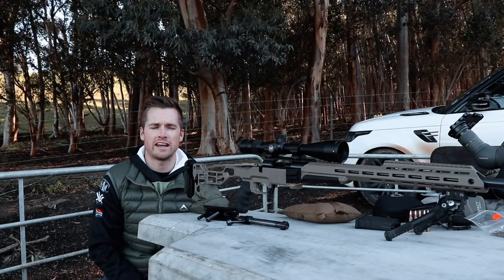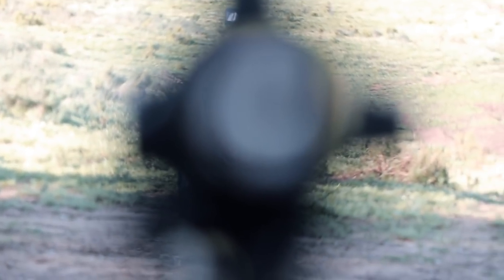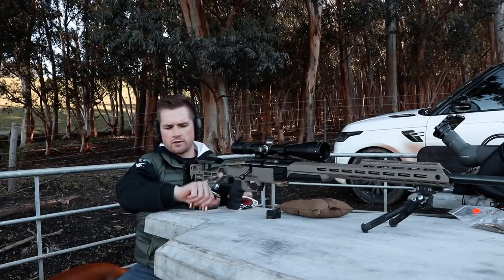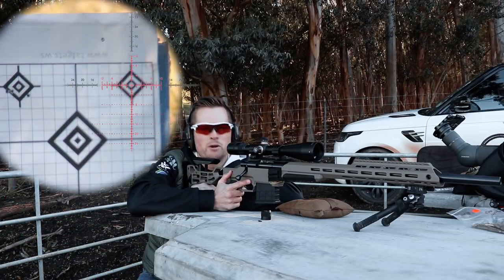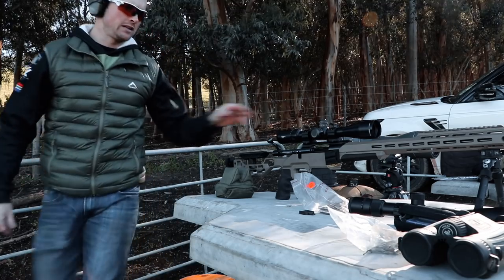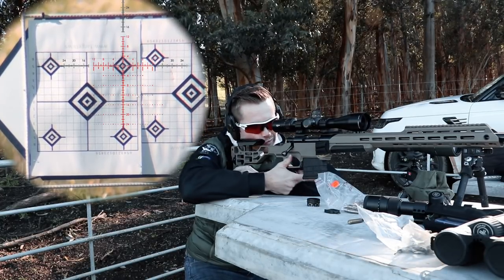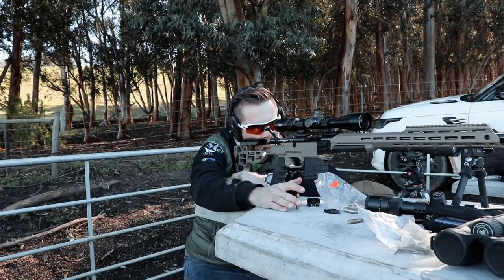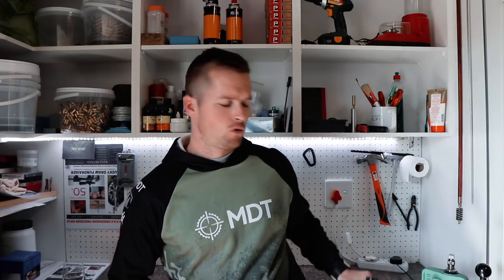Quick & Fast 100m Zero